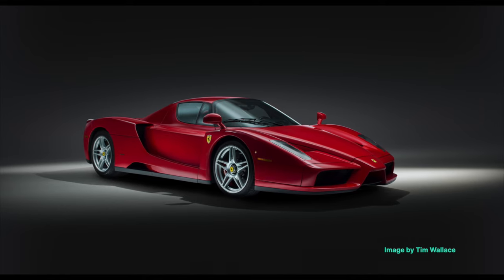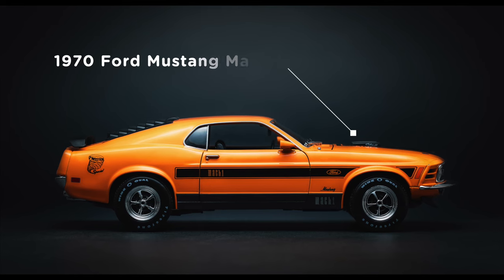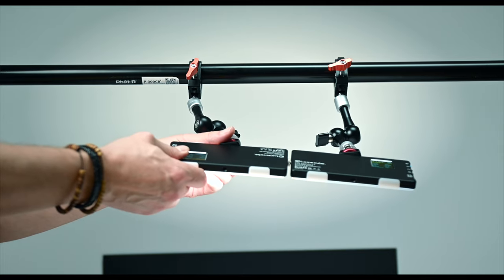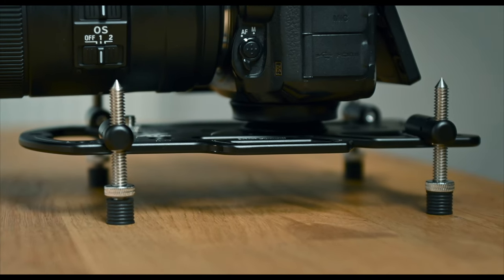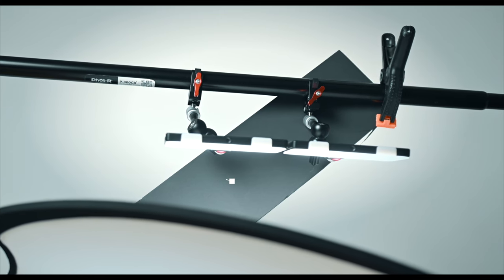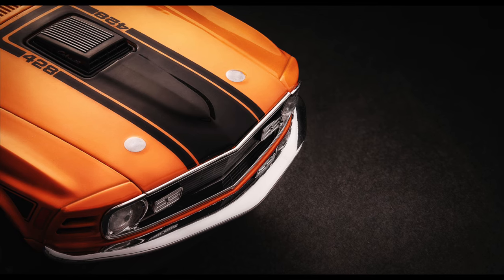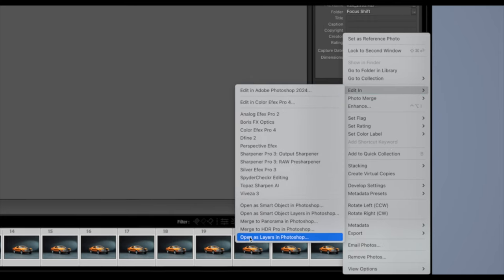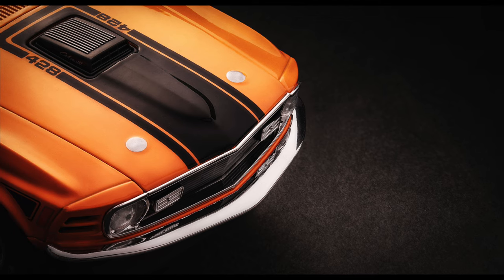Scale Model Lighting - Ford Mustang and Platypod with Kersten Luts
In this video, we'll look at how to light and photograph a 1:18 scale model of a 1970 Ford Mustang Mach 1.

Welcome to a masterclass in "Scale Model Lighting with Platypod and Kersten Luts"! Join me, Kersten Luts, as we delve into the art of transforming model cars into visual wonders using Platypod's innovative tools. From lighting setups to lens choices, I'll guide you through the steps to capture stunning images of scale model cars.

In this video, we explore different lighting techniques with Platypod, ensuring your model car photography reaches new heights. Learn how to create breathtaking shots from various angles, including the classic side-on, the iconic 3/4, and a detailed top-down view of the car's hood. Discover the magic of Platypod as we navigate through essential camera settings and focus-stacking techniques.

Sign up for our mailing list and unlock exclusive savings on photography gear and accessories. Every two weeks, we'll post a new video packed with even more photography and videography tips, tricks, and techniques. Stay ahead of the game and enhance your visual storytelling skills with our comprehensive tutorials.

Get ready to embark on an exciting journey of visual mastery!

We can't wait to inspire and empower you on your food photography journey. Check out what other Platypod Users are doing in our community over on Facebook Groups.